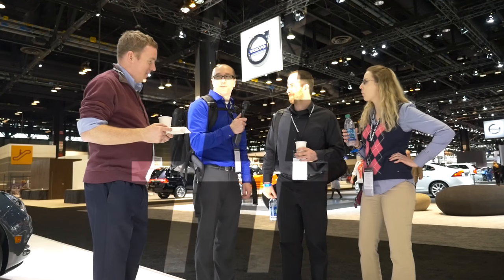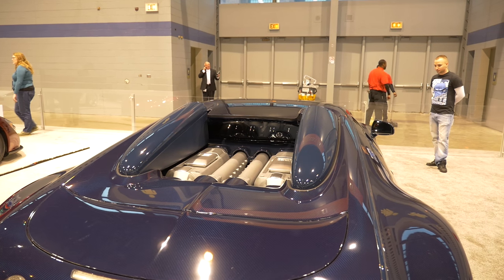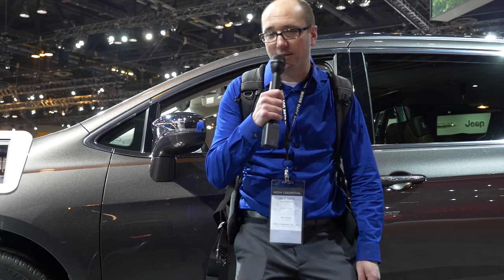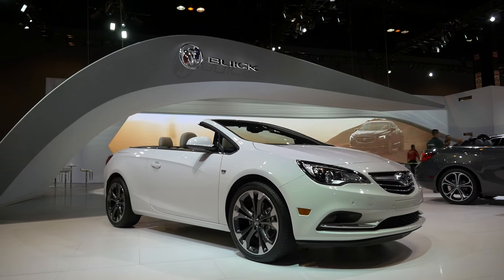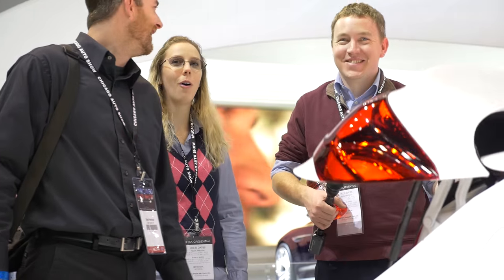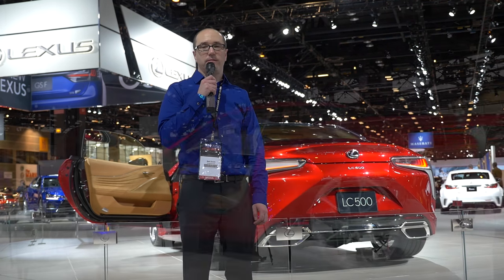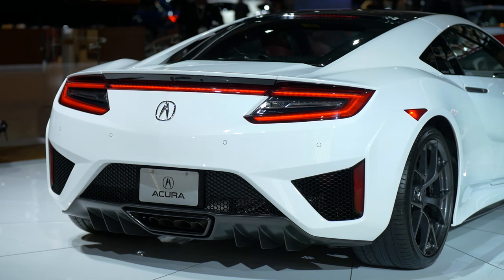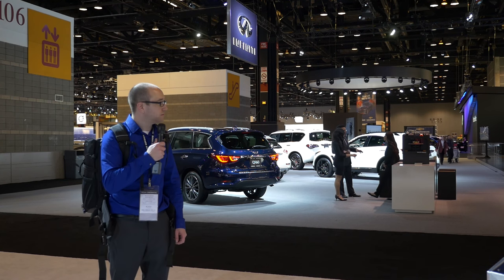2016 Chicago Auto Show | The Lighter Side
We take a trip to the Chicago Auto Show where things seem too serious.  We dumb it down for our own enjoyment.  This non traditional walk through really took its toll on Turbowski. Pound Sign.

Index:
Unavailable